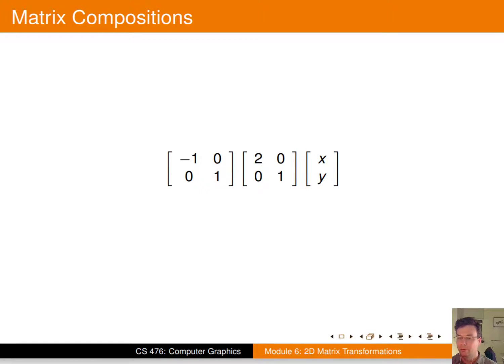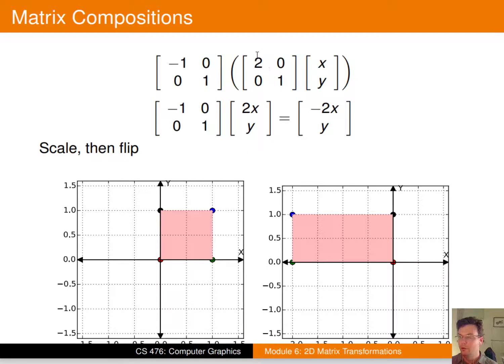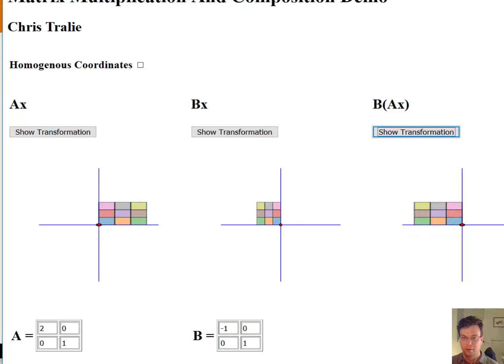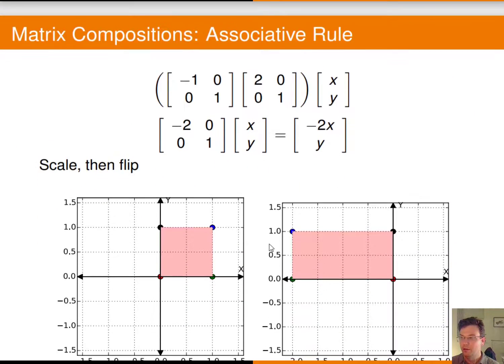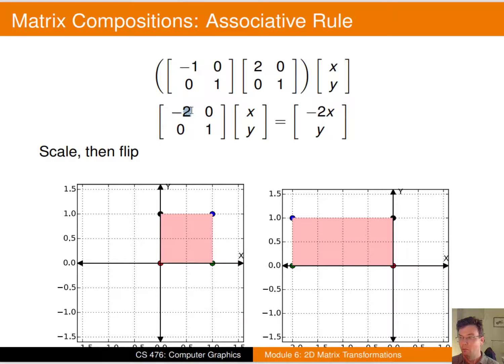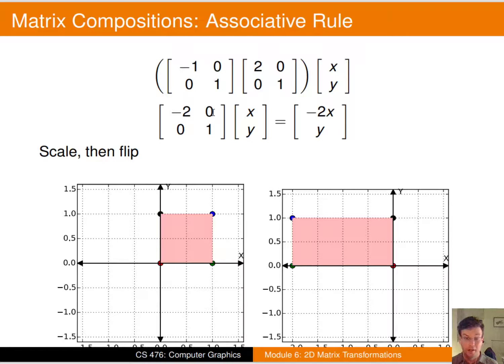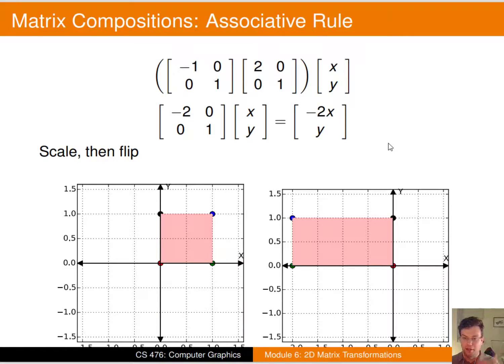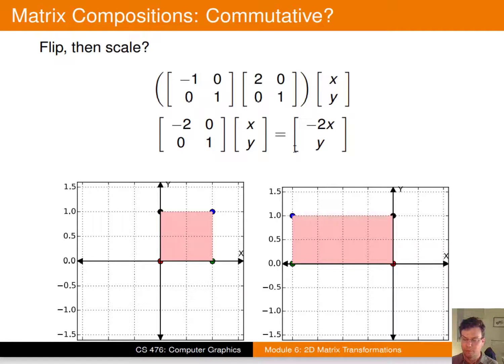Computer Graphics Module 6: Matrix Compositions